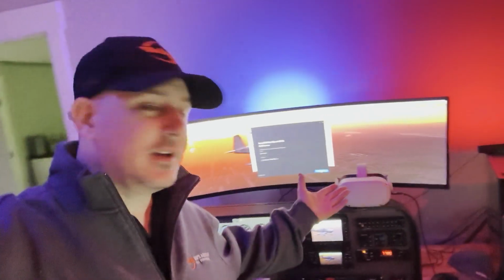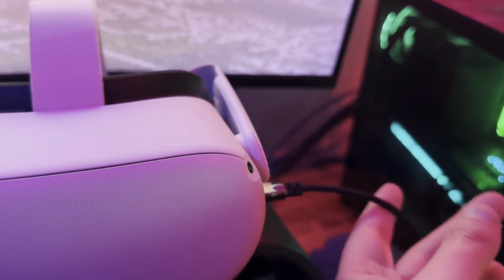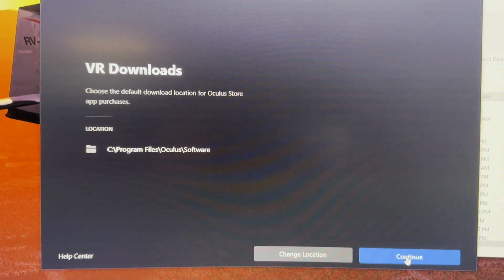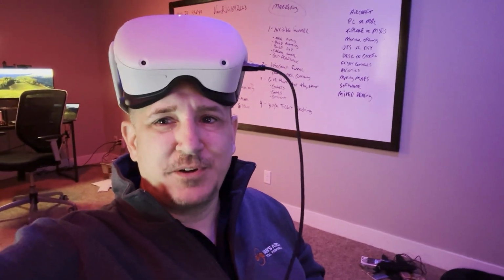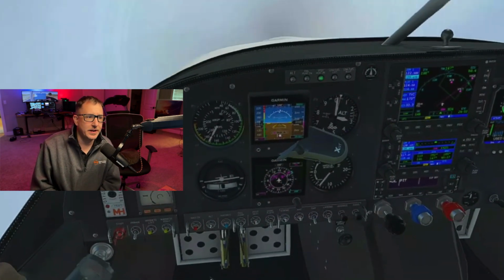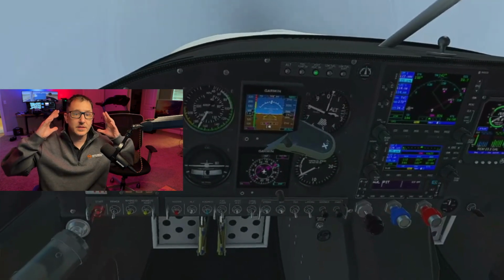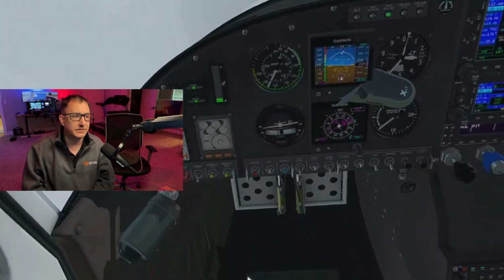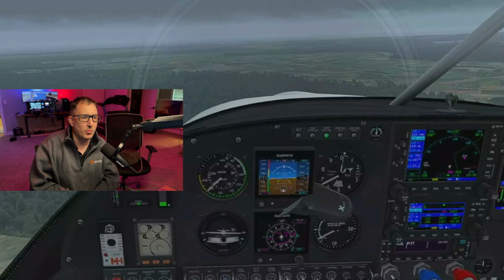Trying VR In My Home Flight Simulator For The First Time!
After 3 Years of Flight Simming, I finally woke up with a wild hair up my back end and said, "today is the day, we gonna make it happen".

And so I did.   I made Virtual Reality a thing using an Oculus Meta Quest 2.

I've had that thing for years, but I was always afraid that VR would be too hard to figure out, that I might break something, or that the juice just wouldn't be worth the squeeze.

Was it worth it?   Let's find out!